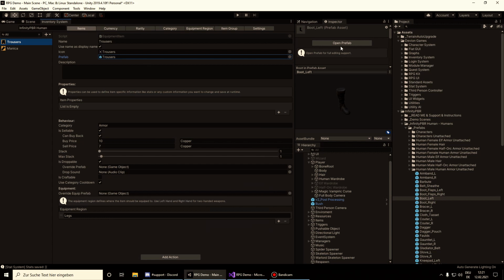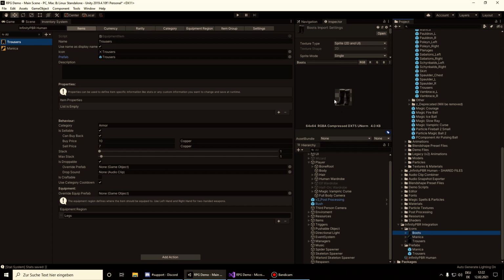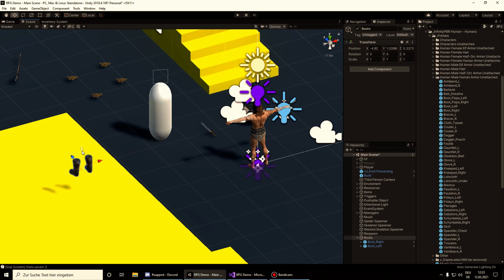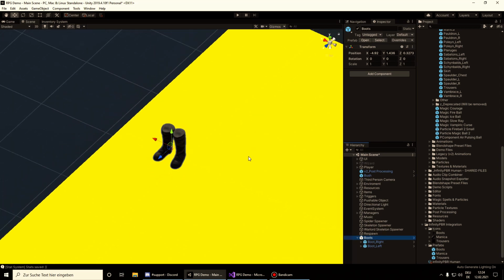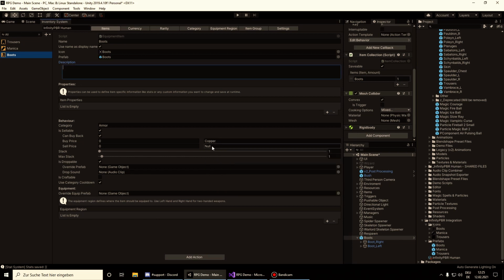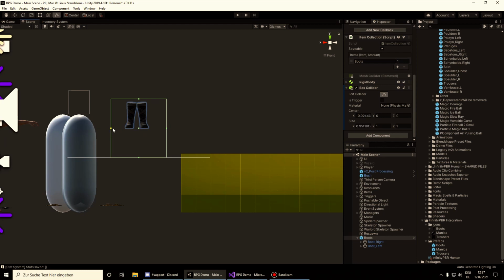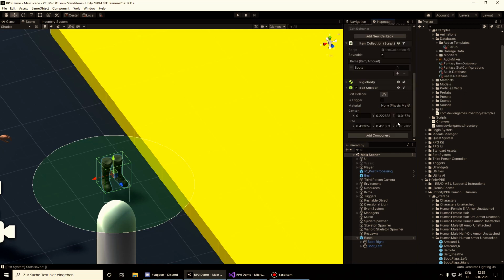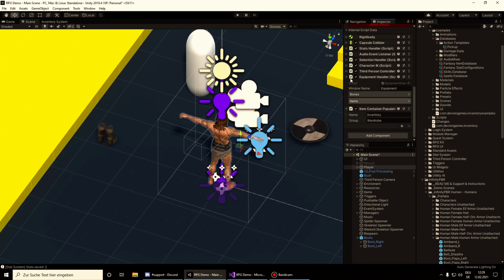Item & Inventory System: InfinityPBR Integration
InfinityPBR Assets are not included in the Item & Inventory System or RPG Kit.